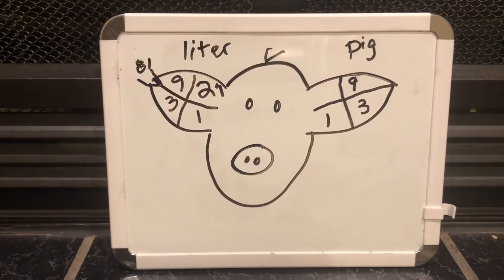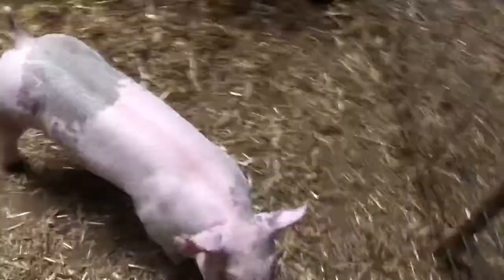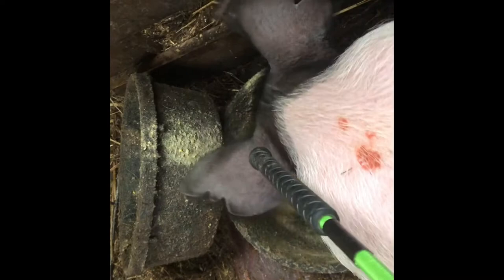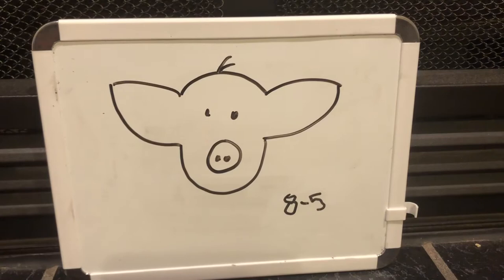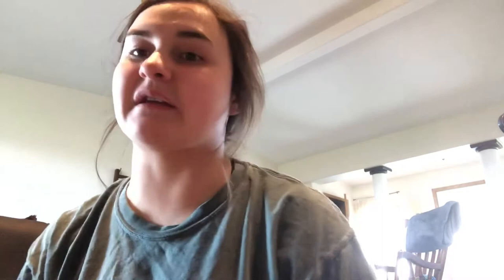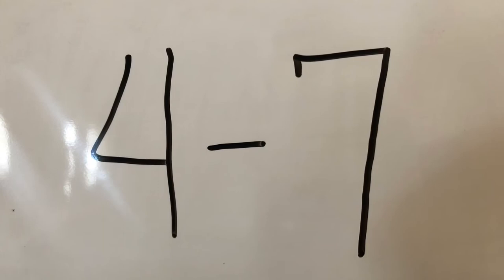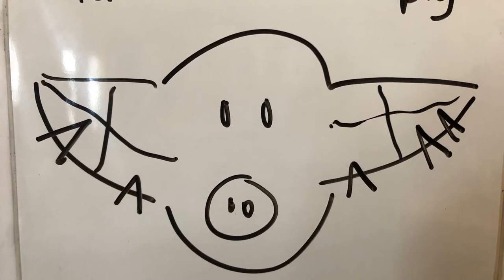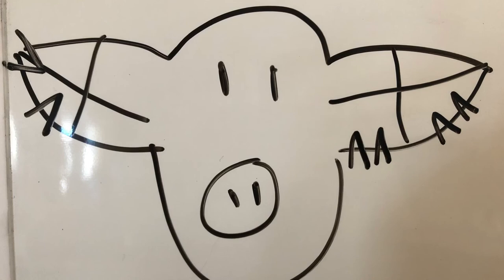EDCI 310 Teaching #3